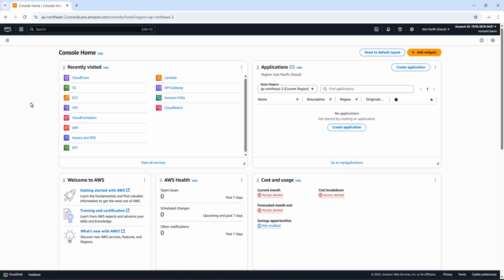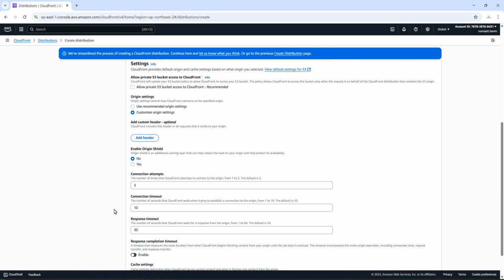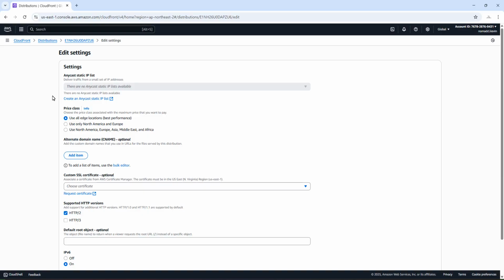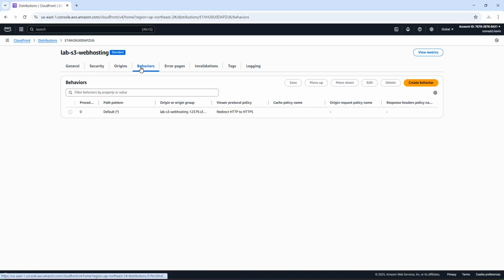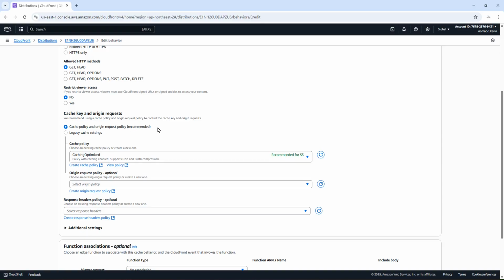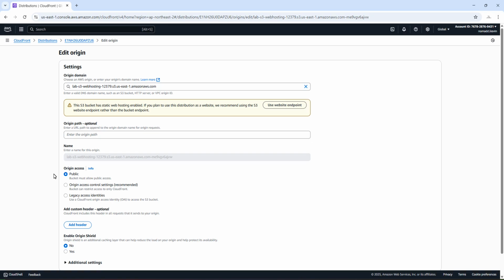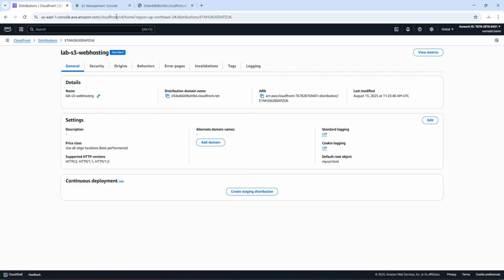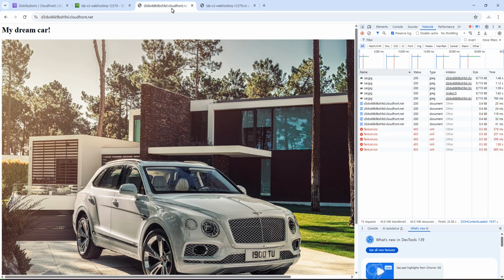Amazon CloudFront Explained for Beginners | Free Lesson from Udemy Course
This is a free lesson from my full Udemy course, AWS Hands-On Guide: Build and Deploy Full Cloud Architecture.
👇Find the link in the comments below👇

In this video, you will learn how to configure CloudFront to enhance the performance of a website hosted from Amazon S3.
You will also see the difference CloudFront makes - how it significantly improves the loading speed of a website hosted from Amazon S3.

In the full course, you’ll learn step by step how to build a complete AWS architecture — from VPC and EC2 to Load Balancers, RDS, Auto Scaling, and even advanced networking like Peering, Transit Gateway, and VPN — all through real-world hands-on labs.

Don’t just learn theory.
Build, deploy, and get real AWS skills you can use right away. 🛠️